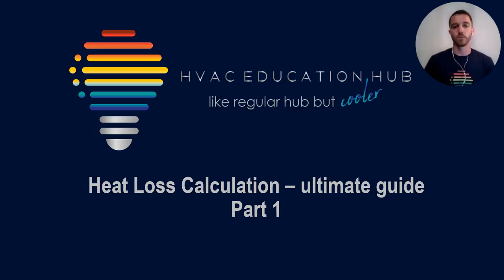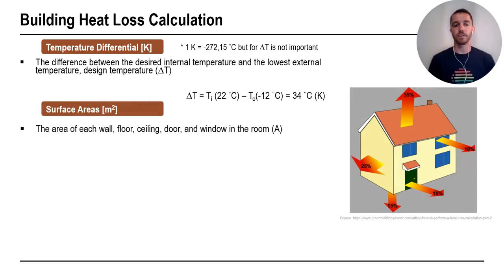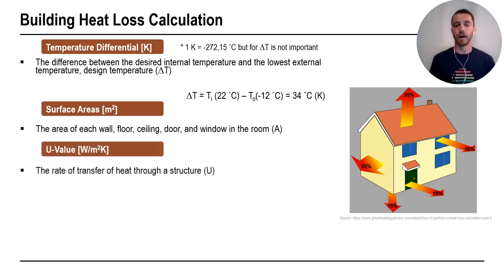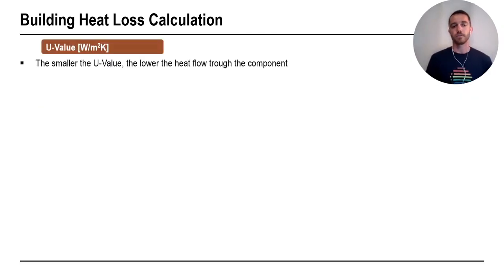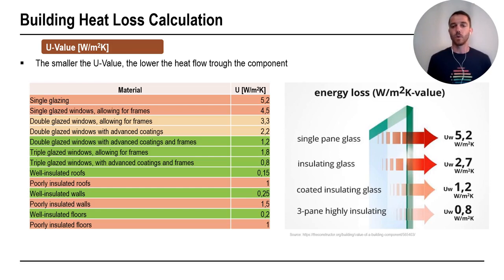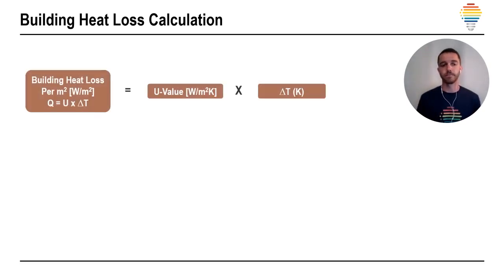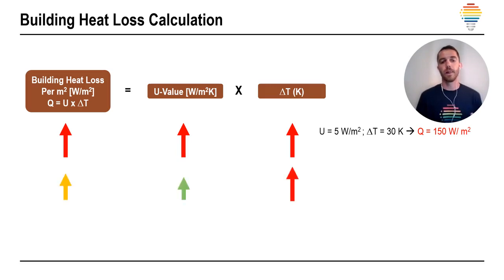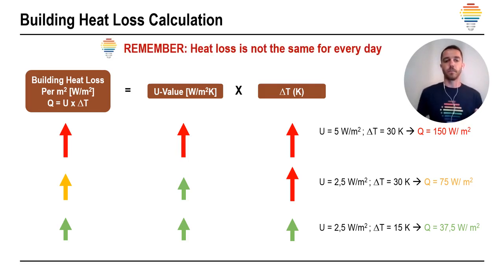Heat Loss Calculation | Your ultimate guide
Join our new interactive heat pump educational platform — mobile-friendly, practical, and designed for modern learning: 🌍

Hello everyone. Welcome to the first episode of the HVAC Education Hub Channel. This first part will be basic heat loss calculation, and how to deal with heat loss in the building.

Regarding building heat loss calculation, there are a few important parts to take care of. The first one is temperature differential. This is the difference between desired internal temperature in our building, in our room, and the lowest external temperature, usually known as design temperature. So in this example, if we want an inside temperature of 22 C and the design outdoor temperature is -12 C, this temperature differential is 34 C or K.

You need to take care of this when you are dealing with Kelvin as 1 K = - 272.15 C. But here we are dealing with temperature differences. So temperature difference is the same in Kelvin and Celsius.

Another point is surface areas in square meters. So this is the surface area of our wall floor, ceiling, or windows.

And the third part is the U value. The U value is the rate of transfer of heat through a structure and this is in W/m2K.
When we put everything together, we have building heat loss Q in Watts. So building heat loss is U x A x delta T. In easy and understandable way, this is how much Joule of heat per second. (so this is Watt) building requires to maintain an internal temperature, for example, 22 C when it's -12 C outside.
We need to know that this is speed. So heat is speed, how much Joule of heat per second.

For example, if we have single glazed windows, the U value is 5.2 watt per square meter and Kelvin, and if we have double glazed windows, it's lower. For triple glazed windows, it's even lower. The same applies for roofs, walls, and floors. So with poor insulated roof, we have 1 W/m2.
And for well insulated we have 0.25.

What this means? So it means that for each 1 K of temperature difference through the some material, for 1 m2, we have, for example, for single glazed windows, 5.2 W/m2K heat loss. So for 1 m2 of single glass windows is 5.2, multiplied with 20 K (if we have difference of 20 K, like inside is 20 and outside is 0) , we have 104 W/m2 heat loss through this window. And if our window is t2 m2 multiplied with 2 and we have 208 W/m2.

If we want to calculate roughly how much heat loss we have in some room or in some building. So this is building heat loss per square meter, and then we remove surface and we have only U value and delta T. So if our U value is high and our delta T is high, then our building heat loss will also be high.

For example, if our U value is 5 W/m2K and our delta T is 30 K, for example, inside is 20 degrees outside is minus 10, we have 150 W/m2 heat loss in that building. Another example is if our U value is lower, delta T is high, then our heat loss is lower. For example if our U value is 50% less, for example, 2.5 W/m2 and our delta T is the same, like 30 K, then our heat loss is only 75 watts per square meter.
So 50% lower U value, 50% lower. Our heat loss, and ideal example is if we have a low U value and low delta T - our building heat loss is even lower.

For example, the U value is 2.5 W/m2. Delta T is 15 K. So typical autumn cold day, like outside is 5 degrees. Inside is 20 degrees. We have only 37.5 W/m2 of heat loss in that building.

It is important to remember that heat loss is not the same for every day and for every hour. This means if it's the coldest day, heat loss is the biggest. If the day is not so cold, heat loss is lower. We cannot interfere on delta T because it depends where we live. If it's a cold city or not-so-cold city, we can interfere with U value.
It means if our building is well insulated, if our walls are good, and our windows are good, then our heat loss is not so big.